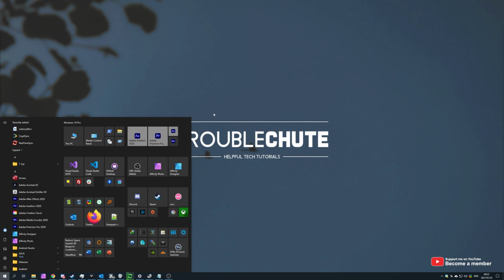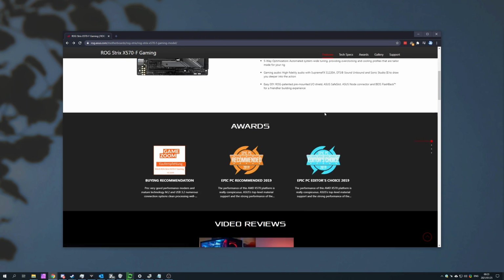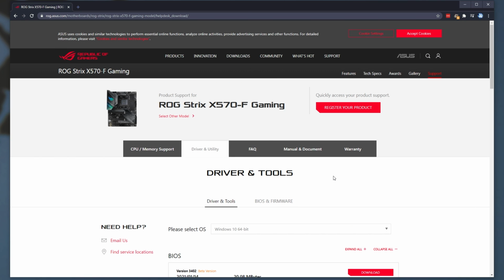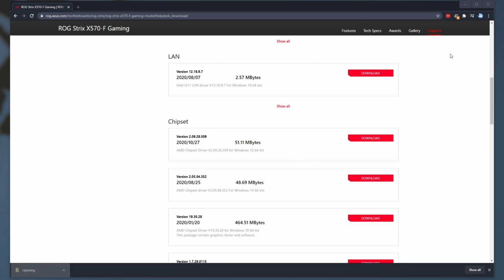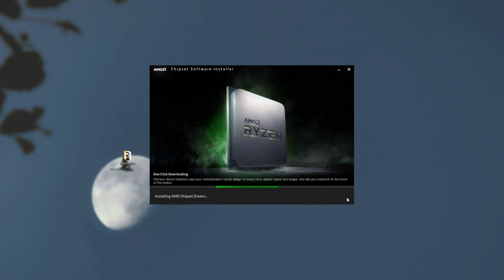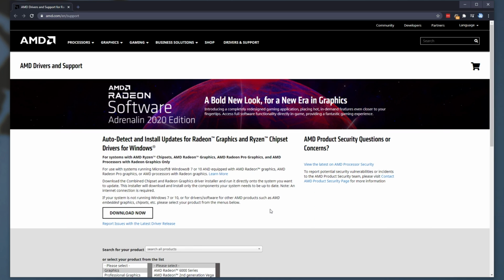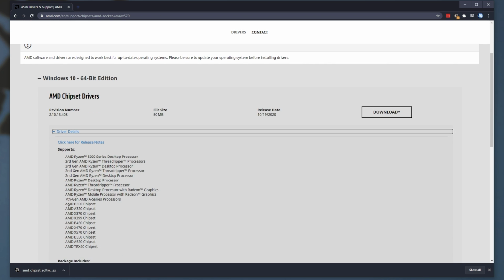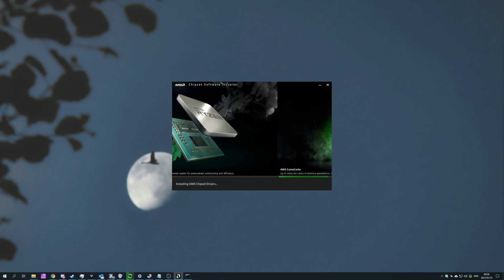Fix: Missing AMD power plan | Balanced & High performance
Want to use the suggested and included AMD power plans with Windows, but can't find them? Well, this video shows you all the steps you need to follow in order to get them. This video, of course, assumes that you have a Ryzen processor in your computer, as that's where these power plans come in handy.

Timestamps:
0:00 - Explanation
0:34 - Download via Motherboard Manufacturer (ASUS/ROG)
1:31 - Installing AMD Chipset Drivers for ASUS/ROG
2:16 - Download AMD Chipset Drivers via AMD
3:18 - Selecting Ryzen power plan in Windows